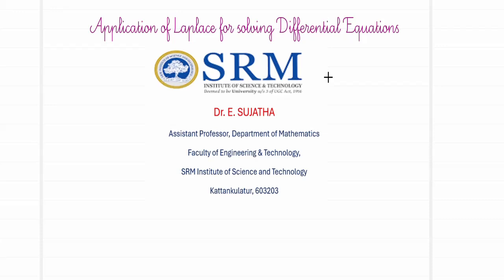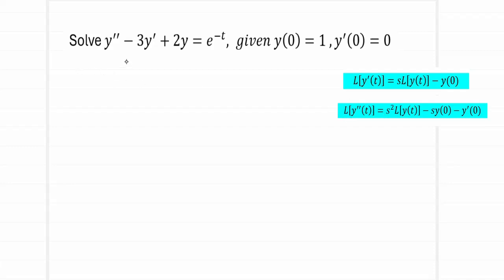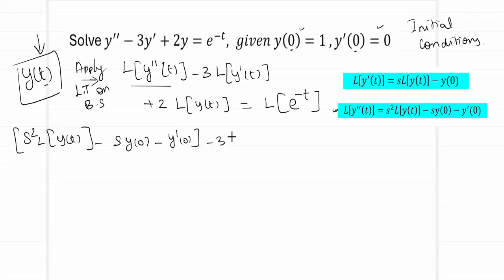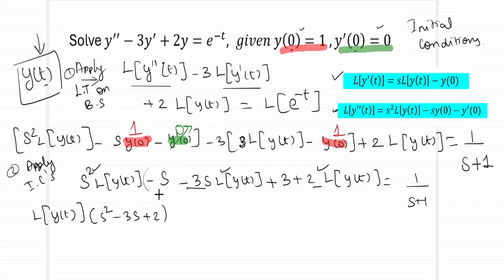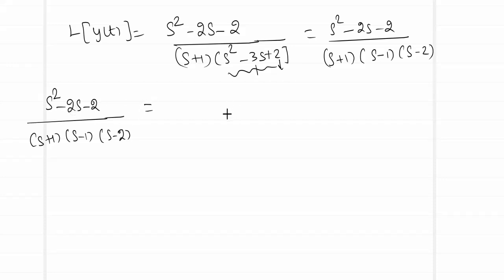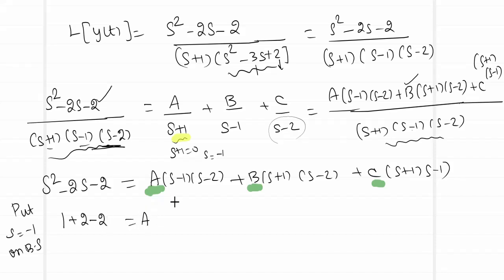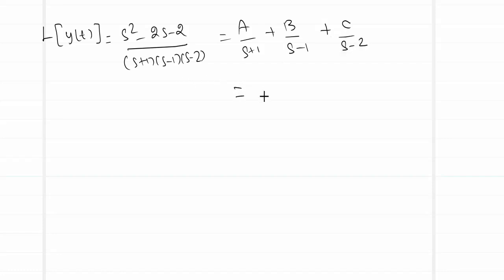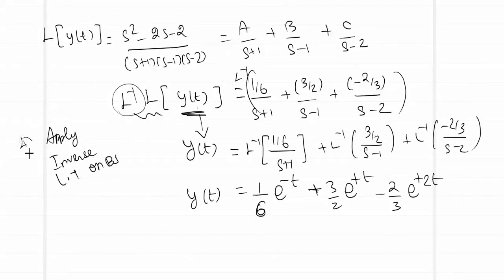Solving Differential equations using Laplace Transforms-Part 1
Solving Differential equations using Laplace Transforms